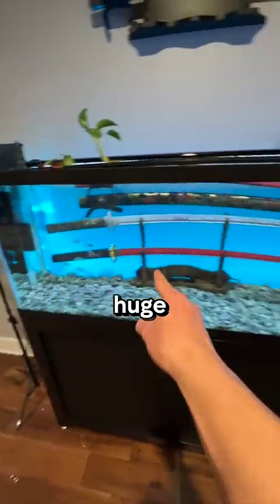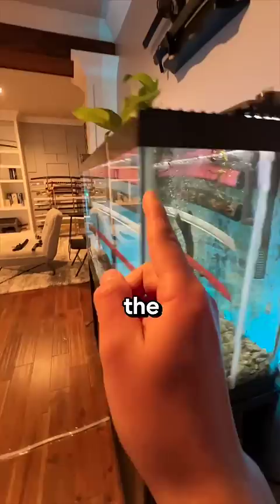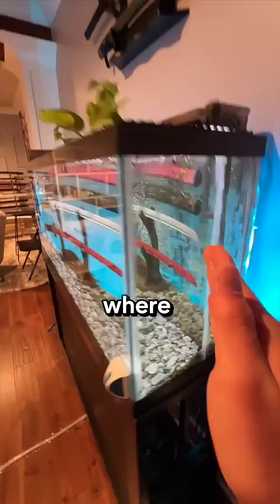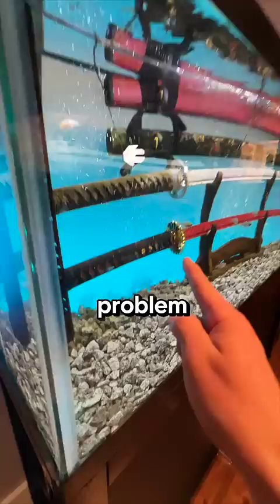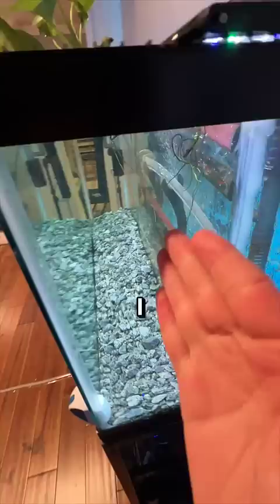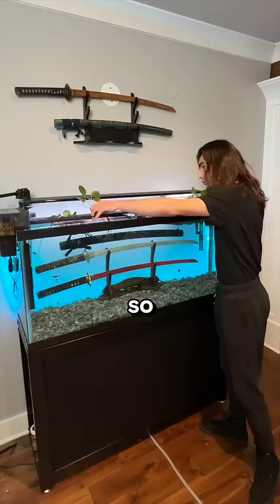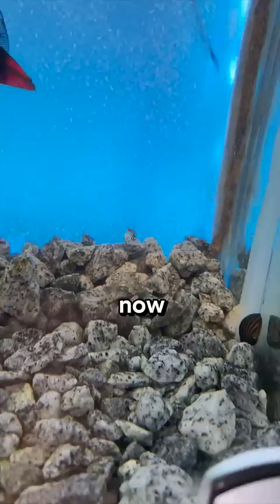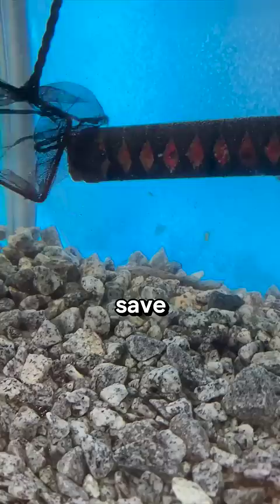We Need to Save Our Fish Hank!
We Need to Save Our Fish Hank! If you love katana unboxing, then you'll love this. See the Katanas slice in action as satisfying as ASMR! These aren't rusted katanas! Sword-making, blacksmithing, knife making, and katana making are Mini Katana's passions! If you love anime like One Piece, Naruto, Demon Slayer, Attack on Titan, Miira No Kaikata, Mugen Train, Jujutsu Kaisen, sword art online abridged, slice of life anime, chainsaw man vs katana, afro samurai and are excited about the Swordsmith arc, you're gonna love our ninja weapons! Mini Katana is the founding titan of katana making, knife making, and the mini katana keychain. Learn how to draw a katana and how to make kunai like Naruto. We are the last samurai. We love Japanese anime, Japanese history, Japanese lofi, Japanese movies, and Japanese songs. We Need to Save Our Fish Hank! The Mini Katana Store is committed to high quality carbon steel blades and giving you slice of life looks as we try not to laugh challenge. Trust, Mini Katana knows how to make kunai and how to make a sword!